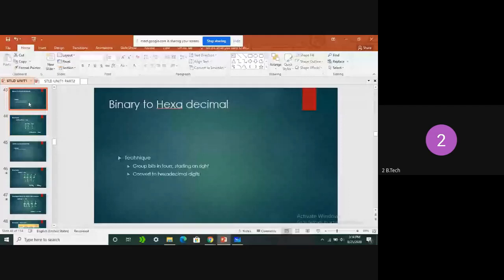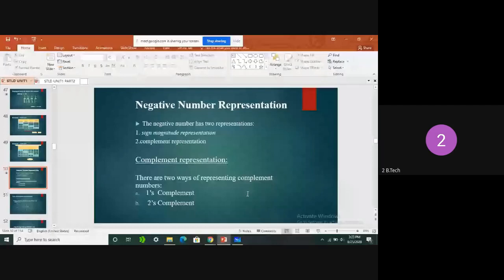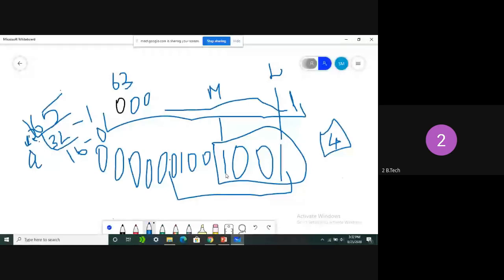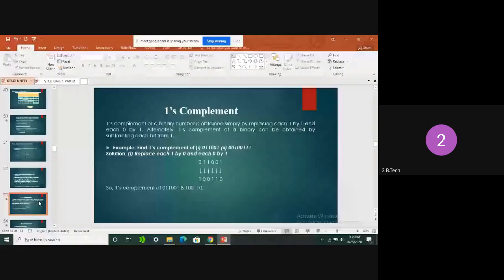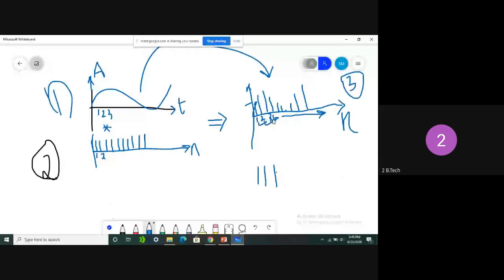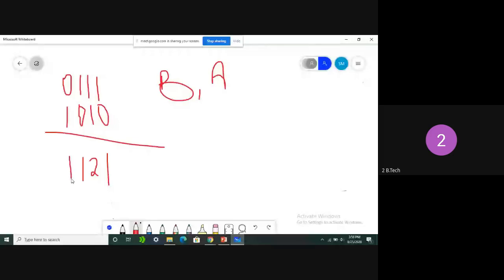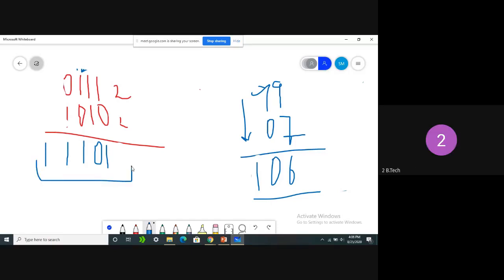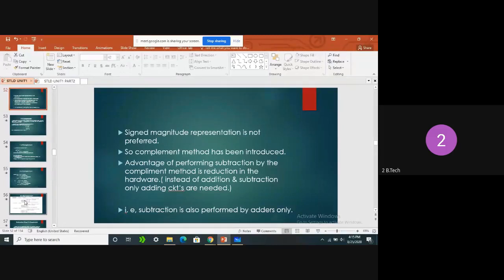BINARY TO OCATAL NUMBER SYSTEM CONVERSION